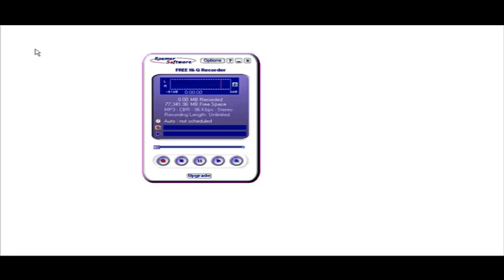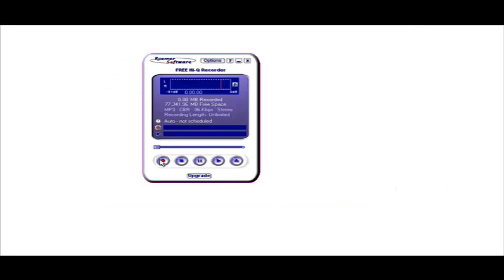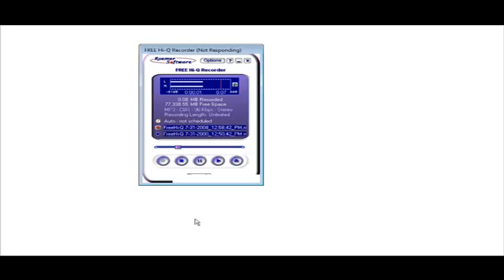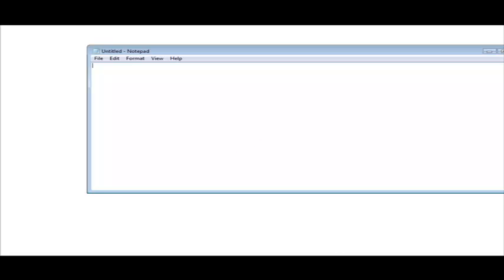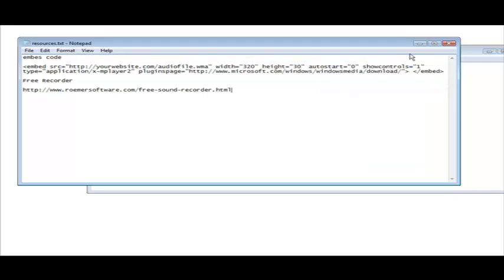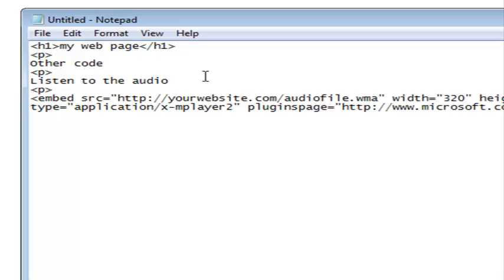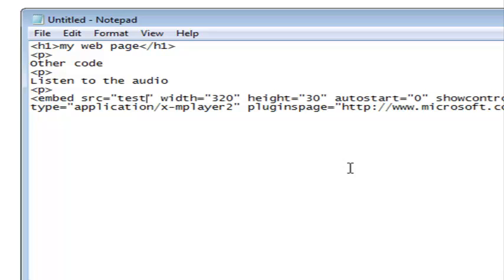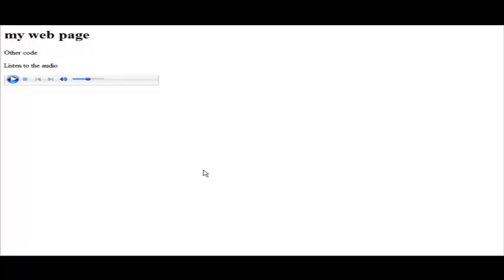Tom Lam's Training - Website with Audio Control